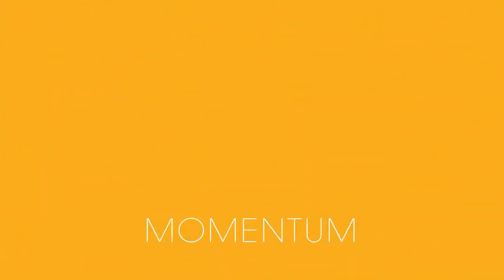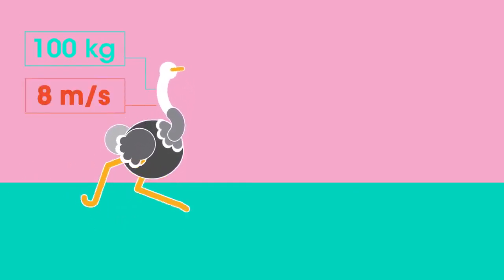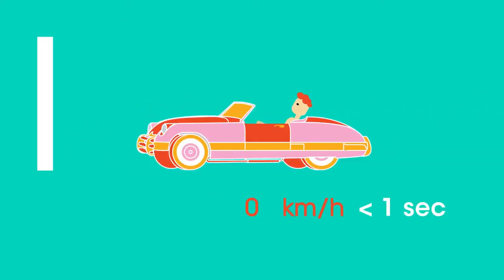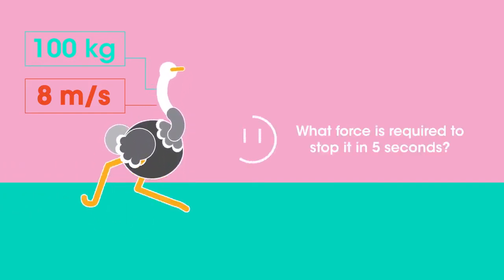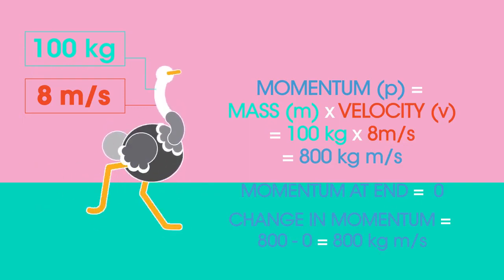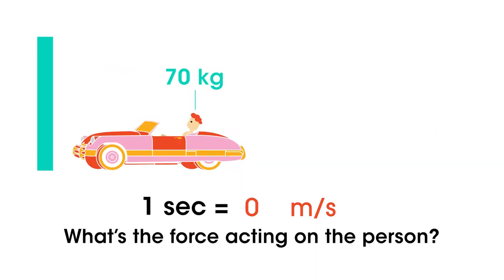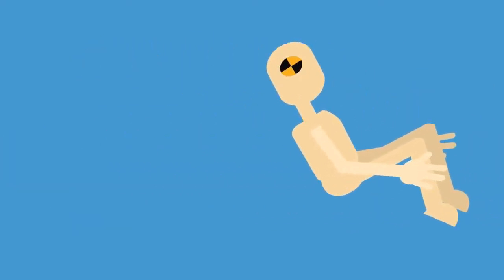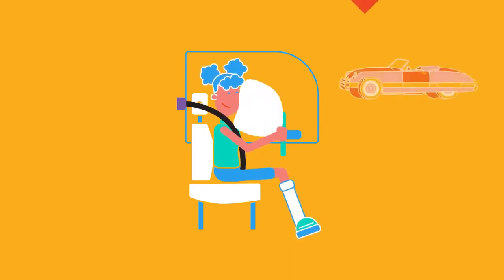Changes In Momentum Forces & Motion Physics